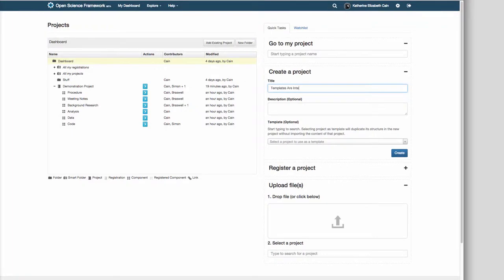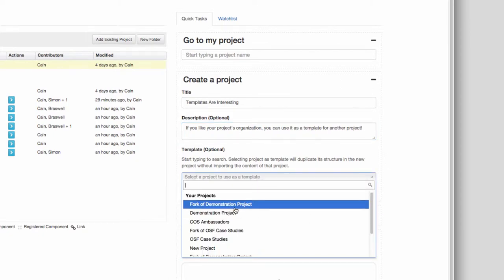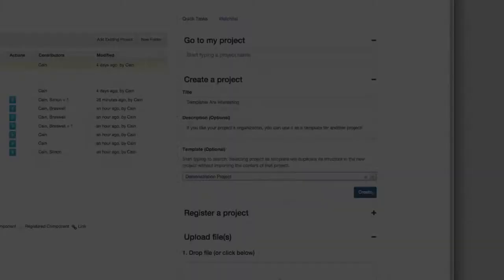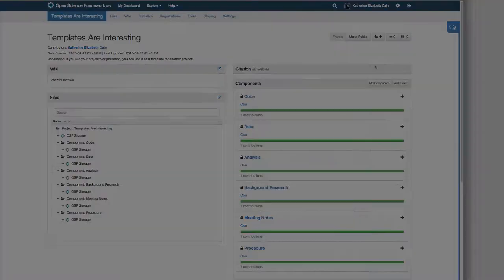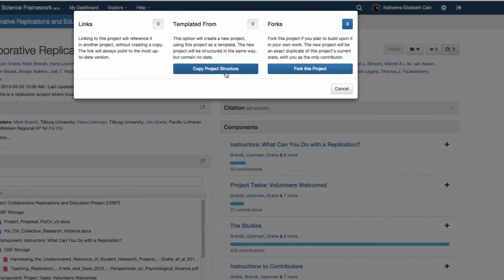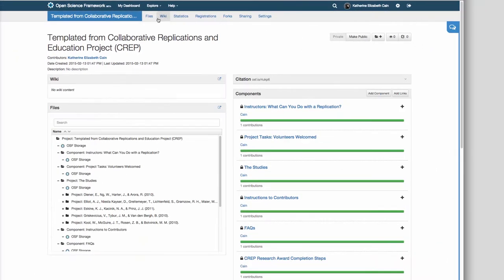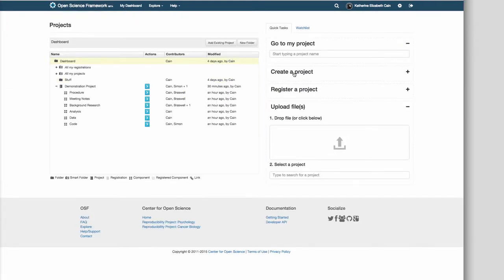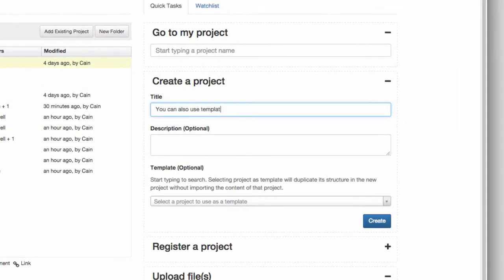Parts of a Project: Templates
A particular project and component structure that is useful for multiple projects can be used as a template when creating new projects. Use the structure of your own projects, or any public project, to organize your projects.

Sound: Freesound.com
Glaneur De Sons: 34172
Richard Culver: 98943
MAJ061785:86664